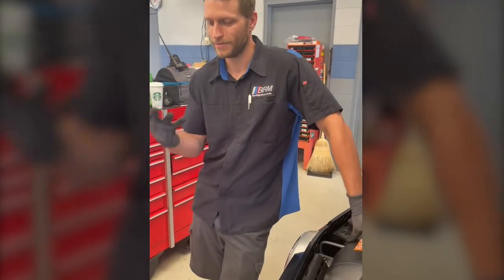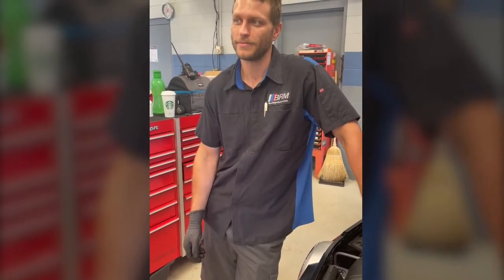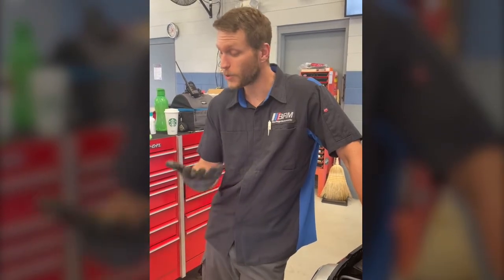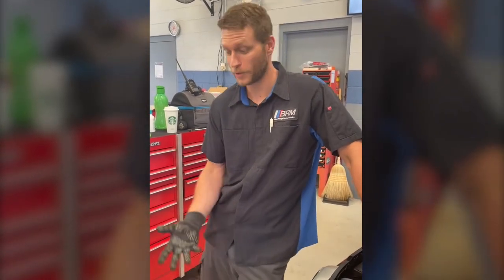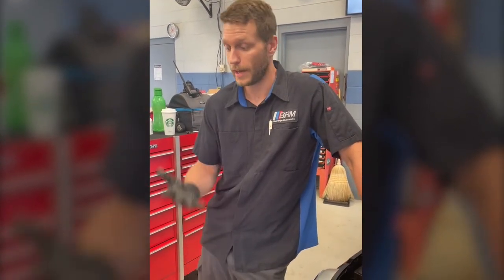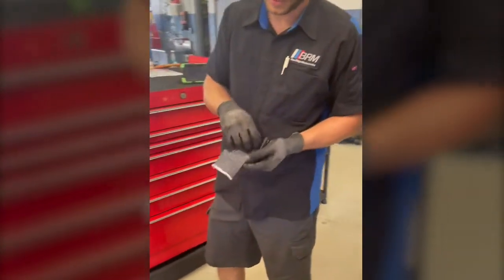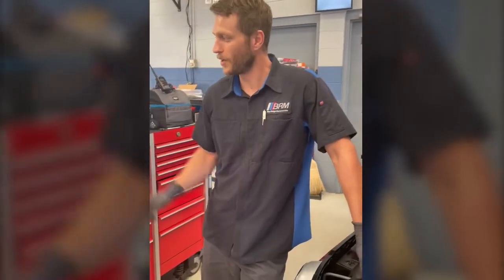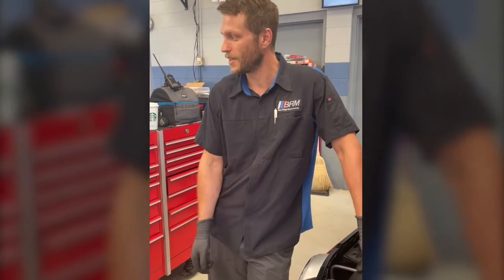Testimonial: Würth TigerFlex Work Gloves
Würth Partner, Justin from Blue Ridge Motor Works, reviews his Würth TigerFlex Work Gloves. to discover six styles of premium work gloves to protect you and your crew!